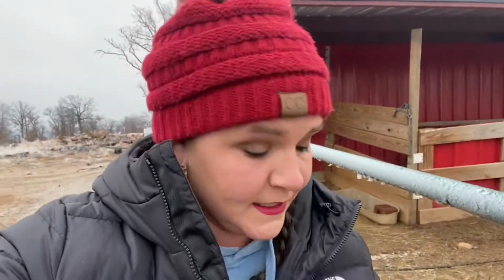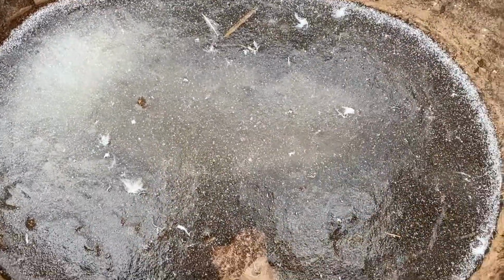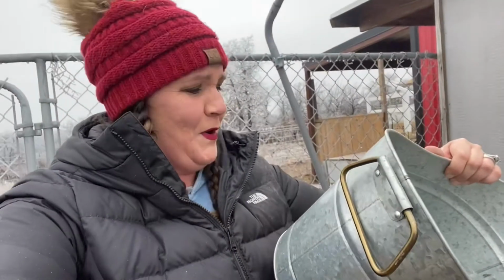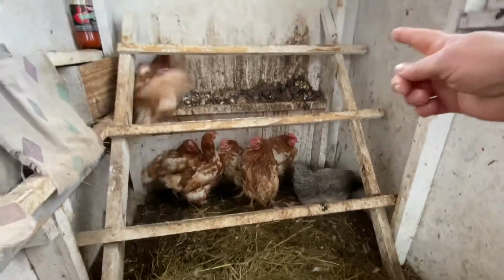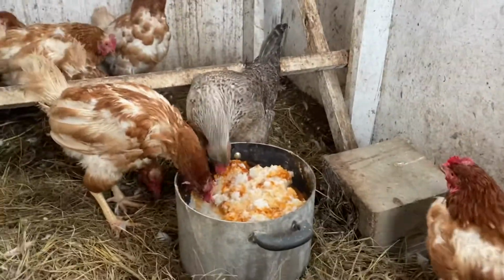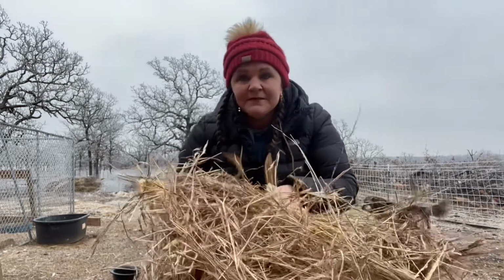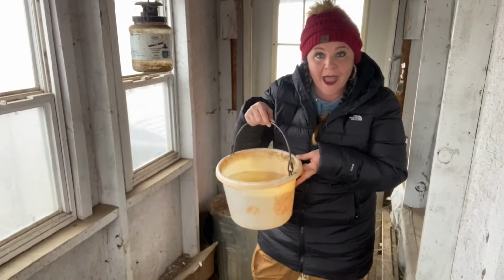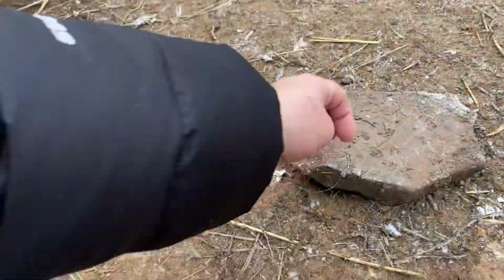How To Keep You Chickens Alive In Sub Zero Winter Temps: TOP 3 TIPS Keeping Chickens in the Winter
How to keep your chickens alive in sub zero temps, this Oklahoma Arctic Blast is so dangerous to any animal out in the cold! Today I share my TOP 3 TIPS on what is essential to keeping chickens warm and protected when the temps are below freezing. Keeping Chickens in the winter is a frightening thing. Shelter, Food & Water and Outdoor Run are the most important things.

Shelter: needs to prevent drafts such as holes and openings, this can be easily fixed by a piece of plywood or tarps.  Coops must have good ventilation, to allow moisture to escape the coop, and prevent the chickens from getting frostbite and inhaling any ammonia. Heavy bedding will allow the coop to be well insulated and warmer.  Roosts to perch, make sure there is enough room for all your chickens on the roosts.

Food/water: Move all food and water inside the coop during freezing temperatures.  Feed warm food by boiling water and adding their protein or scratch, make them some warm oatmeal or rice.  Keep their water in the coop defrosted. I will use a CROCK POT with water in it, set on low/warm at night to keep their water liquid.  Find something entertaining for them to do while "Cooped Up".

Outdoor Run: Protect the chickens from the wind and elements.  I have a large coop and run so I do not have to cover my outdoor coop area. Make sure if it snows or ice, you place hay down on top of the snow for traction. I USE WOOD ASH.

These tips are for full grown chickens, that are fully feathered and in good health.

To replay this video on How To Keep You Chickens Alive in Sub Zero Temps [REPLAY]

📪MAIL: PLEASE SEND ANY GIFTS ANY MEMBER OF THE FAMILY HERE
United States

Pro Bios
Power Punch
Wormer Valbazen
Hoof Trimmer